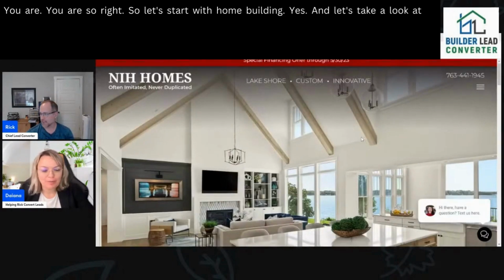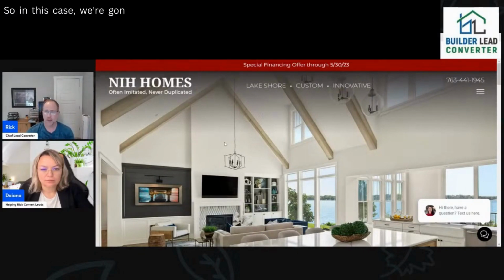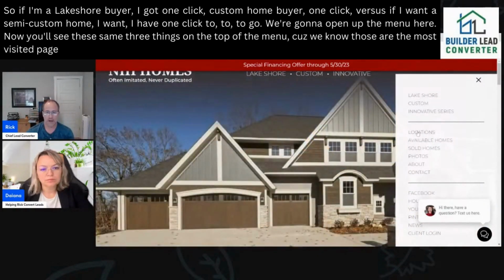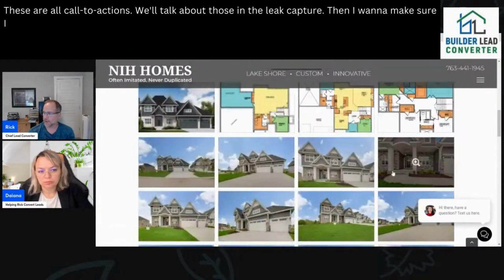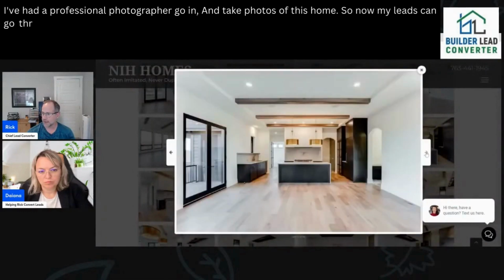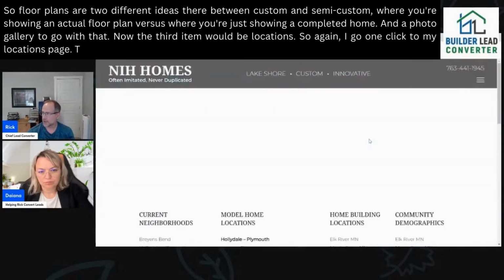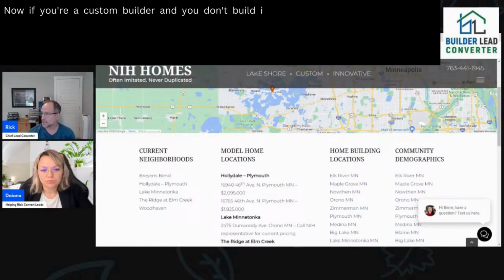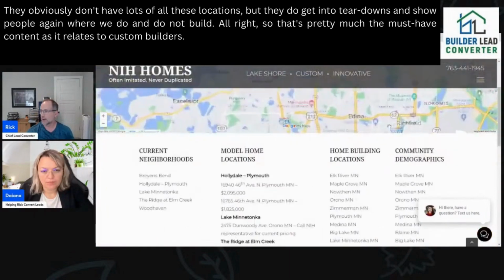If you are a home builder, how should your website be laid out?